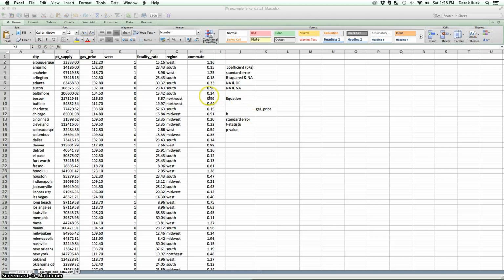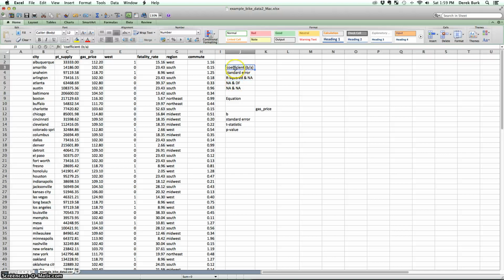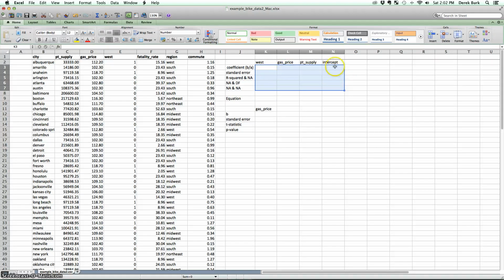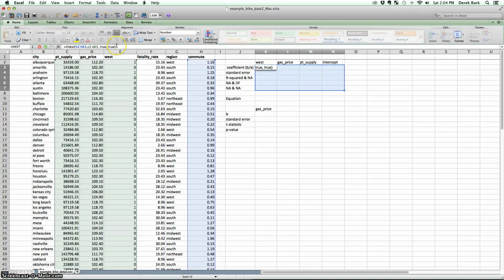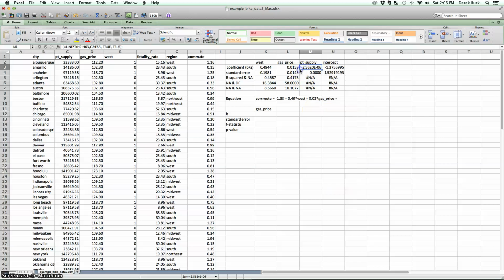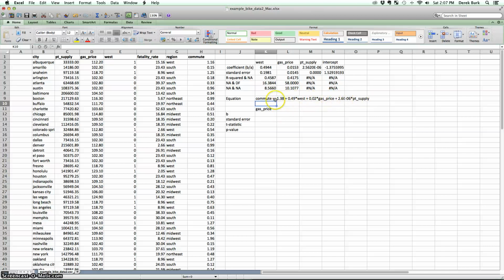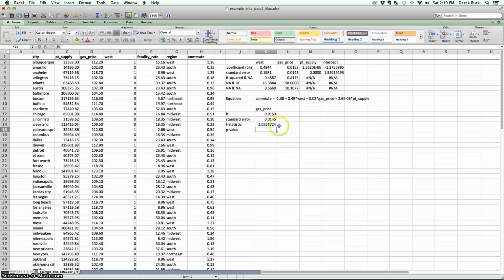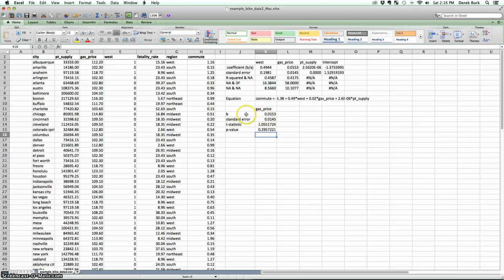Mac only: Question 3, Parts a & e, Multiple Regression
Provides instructions on how to conduct a multiple regression (question 3, part a) in Excel for Mac, and how to evaluate the hypothesis that your coefficient is equal to zero in the population (question 3, part e).